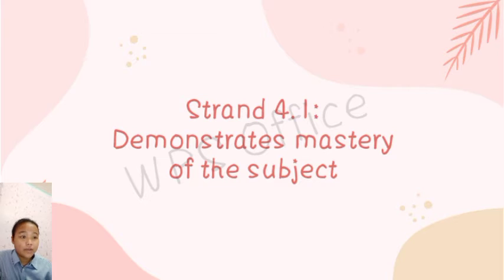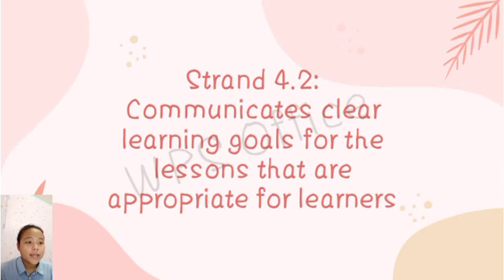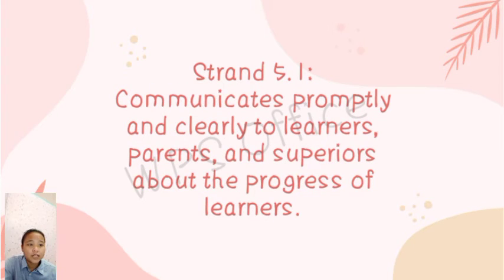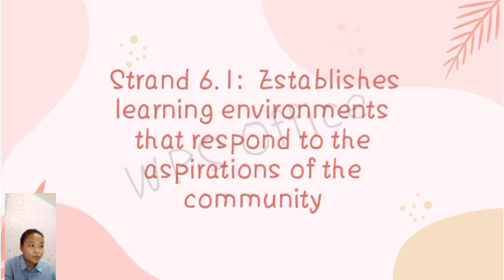The National Competency - Based Teacher Standards (NCTBS) Continuation of the Domains